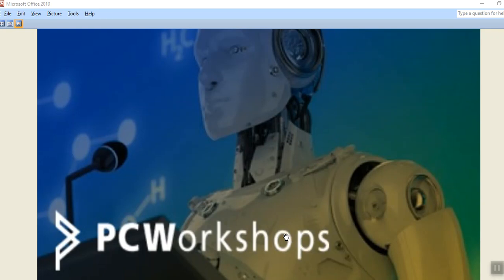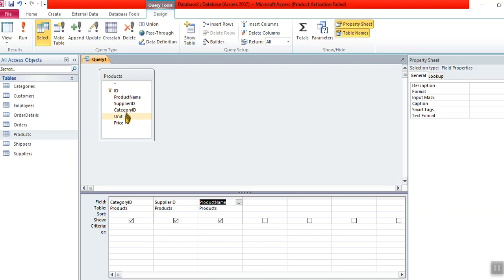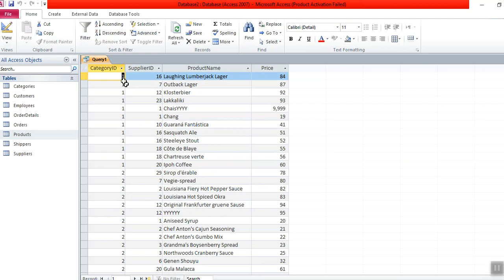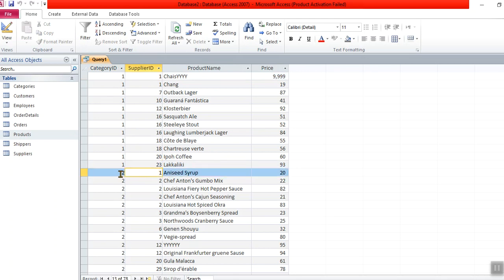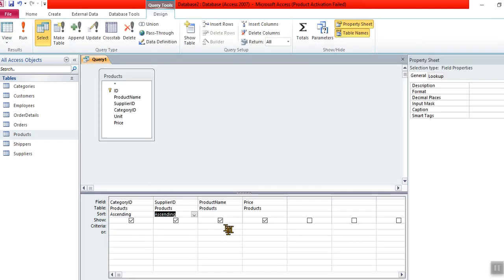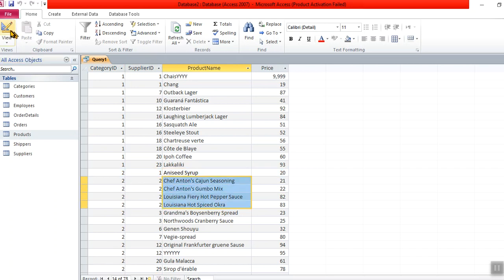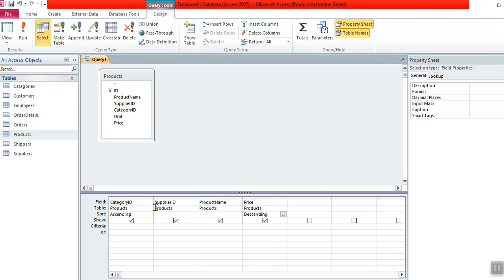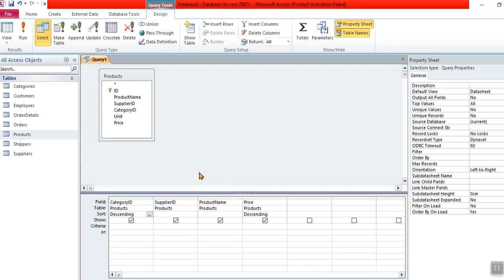Access Database Course, Lesson 8e: Sorting a Query in Access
Sort the result set of a query